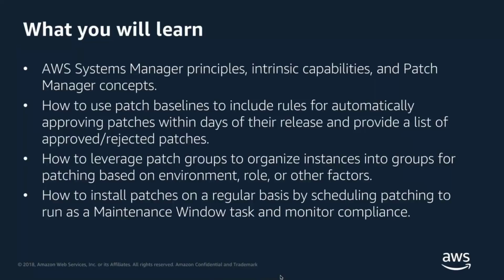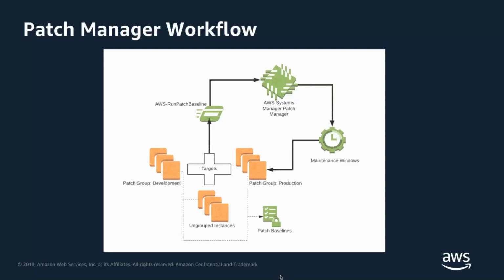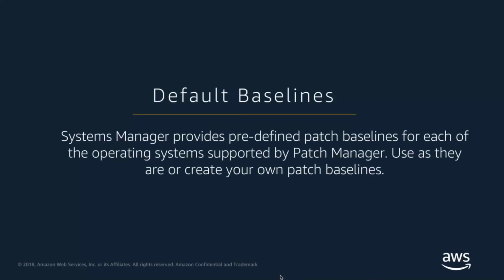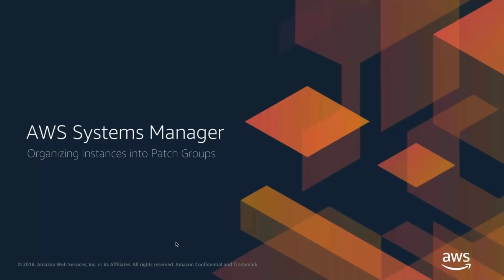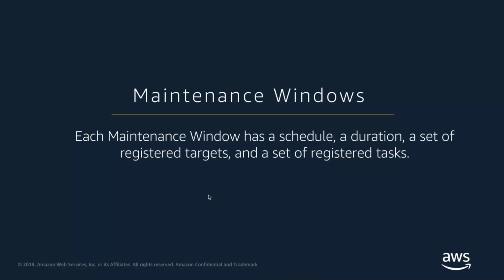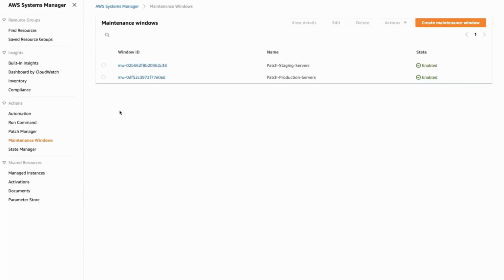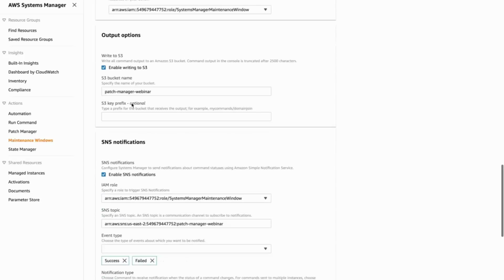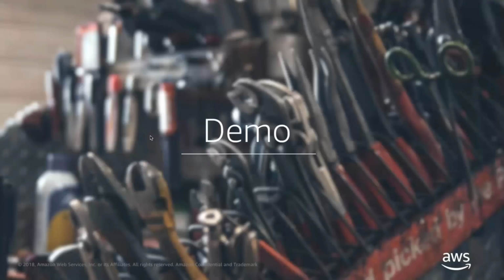Automated Windows and Linux Patching - AWS Online Tech Talks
To help reduce the risk of data breaches, instances across your environment should be patched in a consistent and timely manner. AWS Systems Manager helps you select and deploy operating system and software patches automatically across large groups of Amazon EC2 or on-premises instances. In this tech talk, learn how to automate your patching processes for Windows and Linux servers and instances across your environment. Using AWS Systems Manager, we will show you how to create patching rules, automate patch application outside business hours, patch zero-day vulnerabilities, and view patch compliance.

Learning Objectives:
 - AWS Systems Manager principles, intrinsic capabilities and Patch Manager concepts
 - How to use patch baselines to include rules for automatically approving patches within days of their release and provide a list of approved/rejected patches